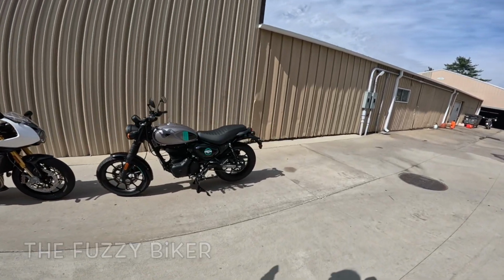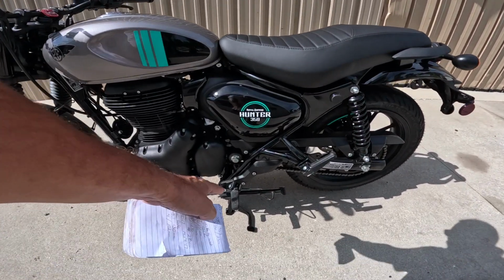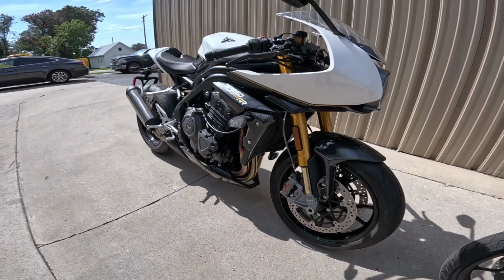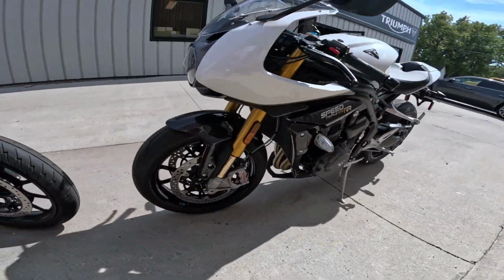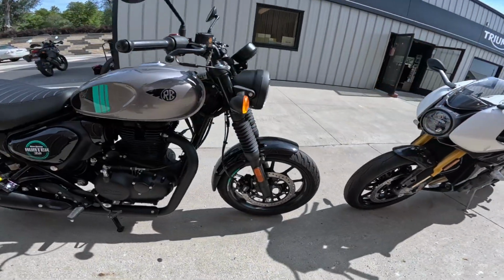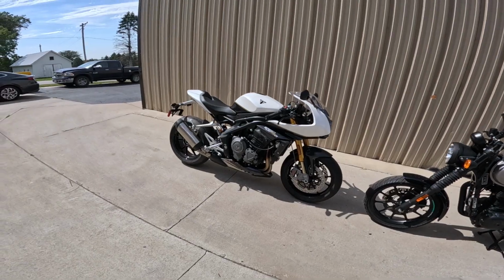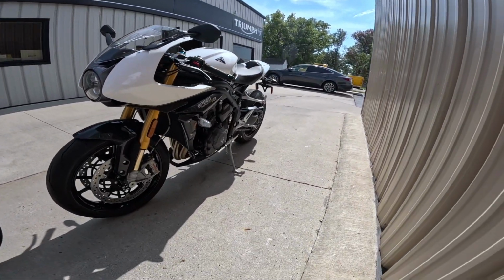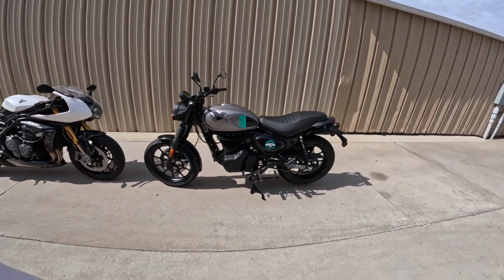Royal Enfield Hunter 350 vs Triumph Speed Triple 1200 RR - Wahoo?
Is the Hunter better than the Speed Triple? What do you think? Wahoo!
Baxtercycle.com